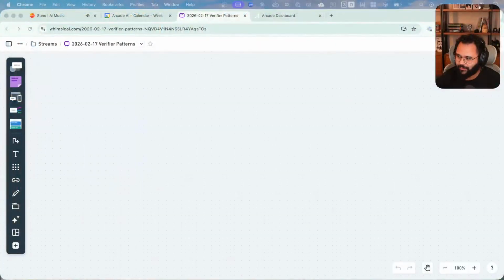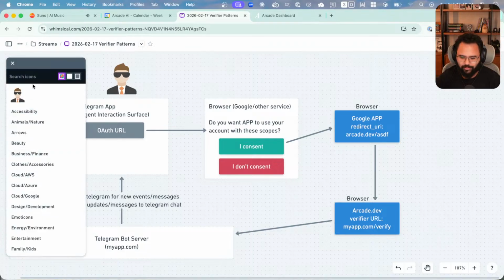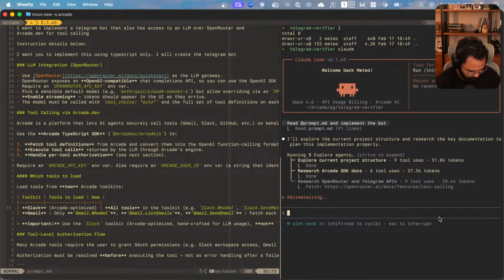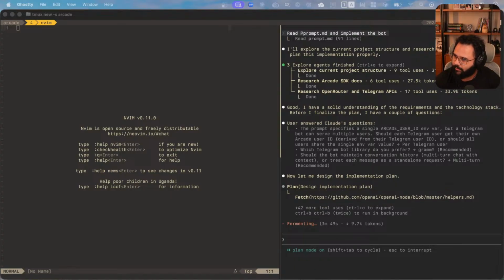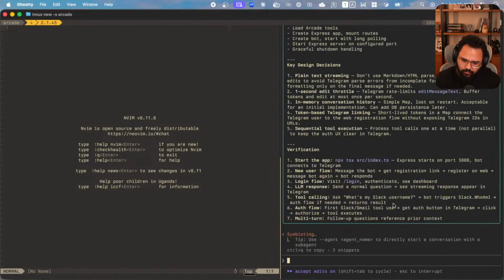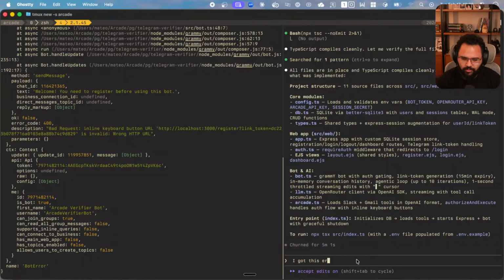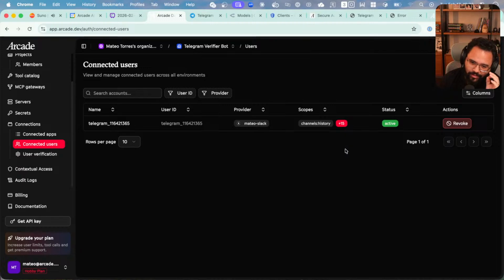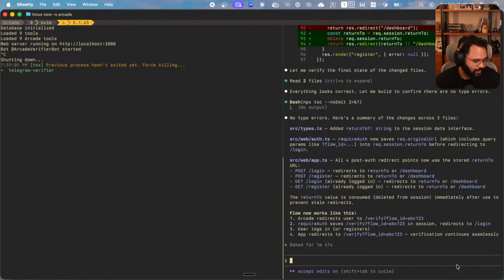Webinar: Build Multi-User Agents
Mateo will show how to graduate your personal agent to a multi-user agent with Arcade